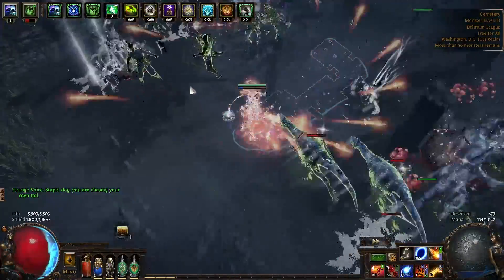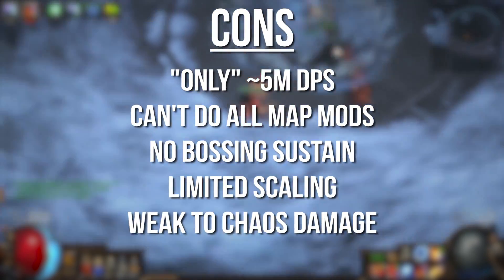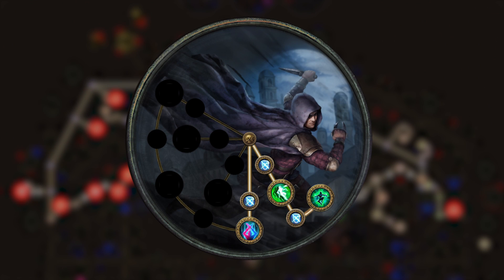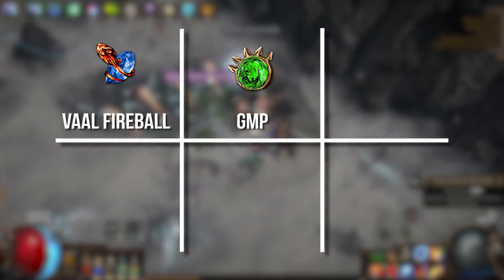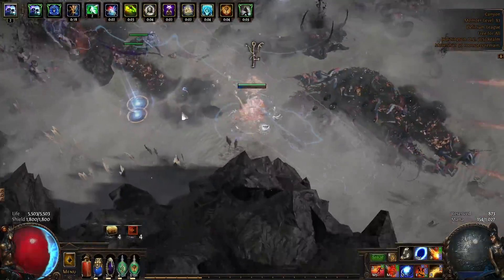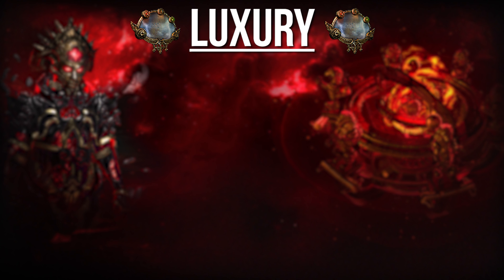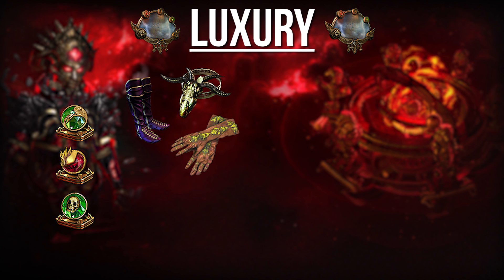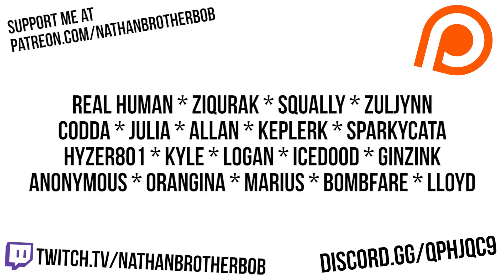Casual Path of Exile Guides: Ignite Proliferation Fireball Trickster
3.11 no clusters/required gear pastebin (pretty yikes due to piercing shots changes, definitely invest that anoint ASAP and work towards your clusters!)

Note: This PoB features almost exactly the same gear used to record the footage seen in this video.  If you want to see a more "ideal" setup, simply plug in the luxury options from the gearing section of the video guide.